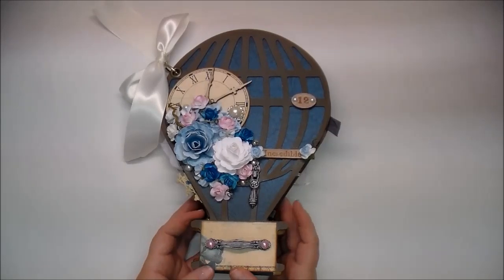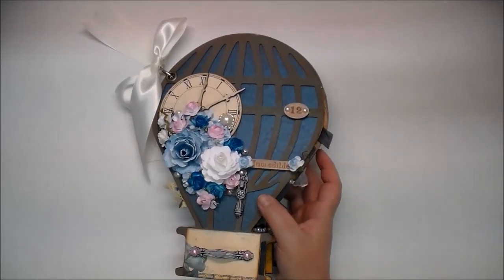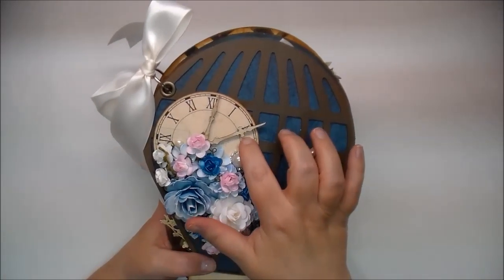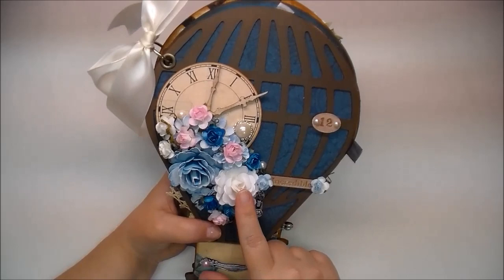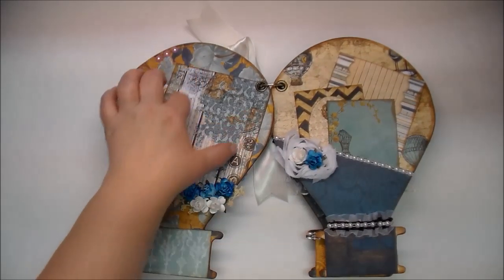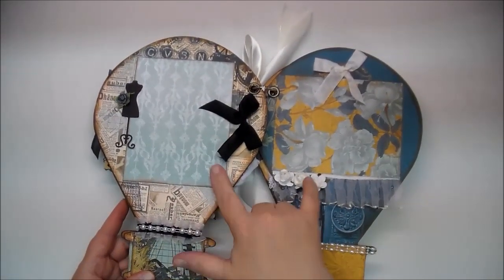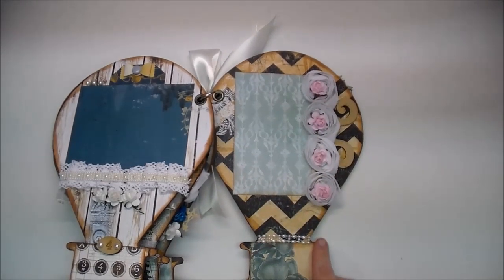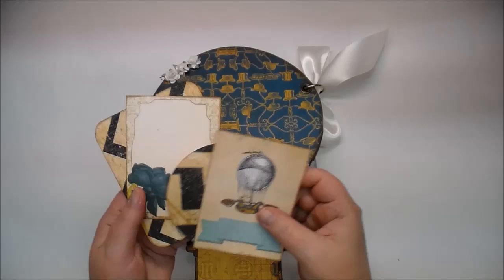Hot air balloon mini album (start to finish)!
EXPAND FOR MORE INFO & LINKS

Silent partner: "Believer".